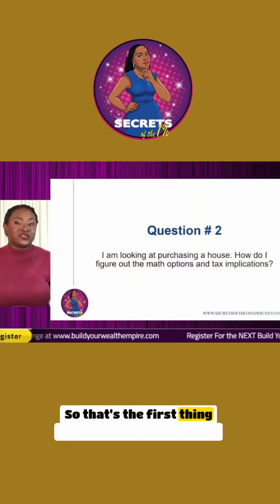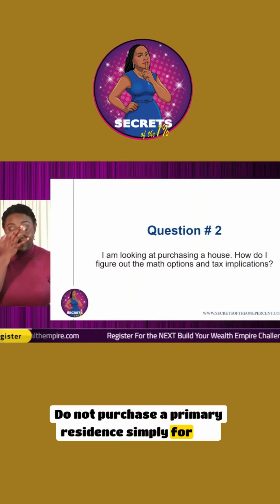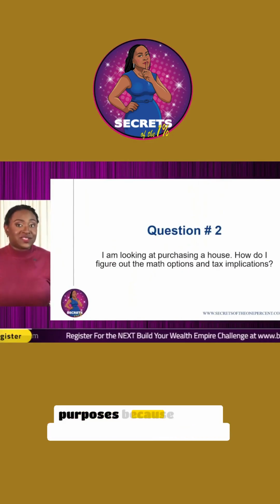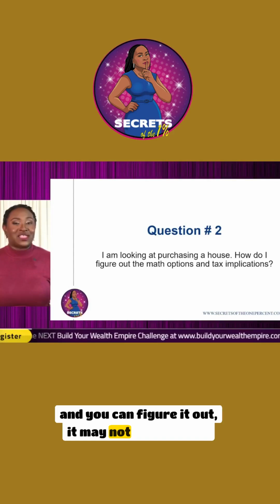Does Owning a Home Really Give You Tax Advantage?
Calling all aspiring homeowners! It's crucial to understand that real estate is just one aspect of wealth-building. Your prospective house should align with your overall financial strategy, not just your tax bill. Let's make informed decisions together for a brighter financial future.